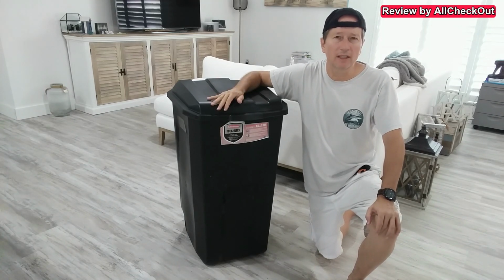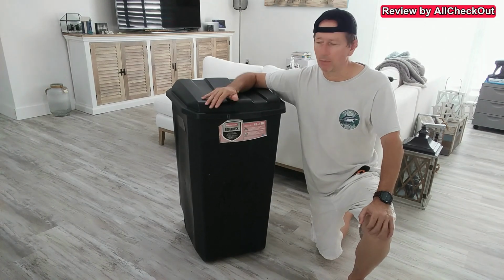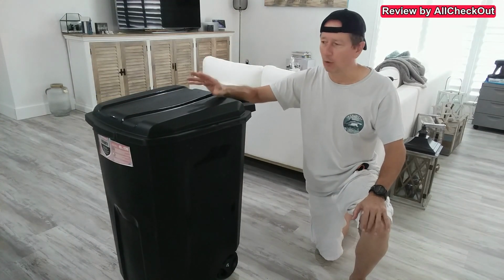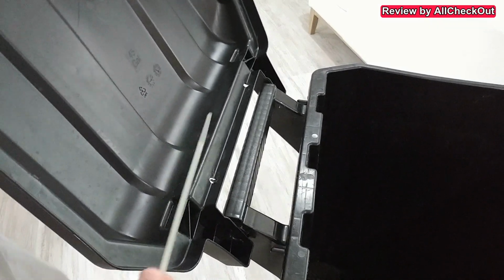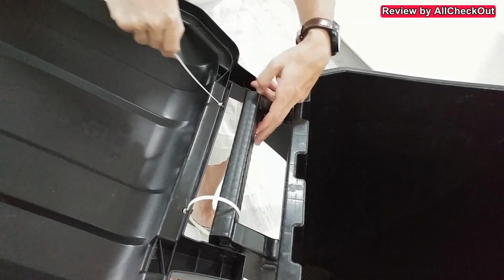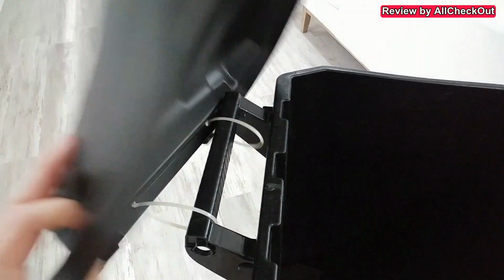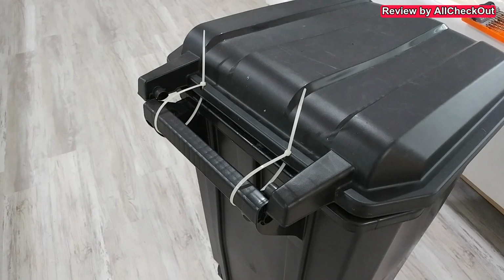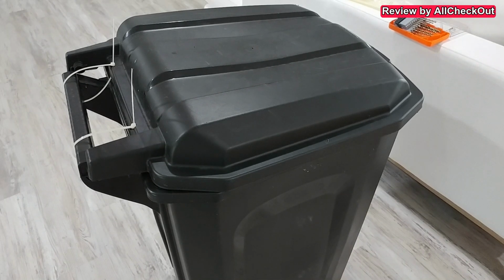Rubbermaid Roughneck 45 Gal. Black Wheeled Vented Trash Can with Lid Review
In this video, I review the Rubbermaid Roughneck 45 Gal. Wheeled Vented Trash Can with Lid. This sturdy and reliable trash can is designed to handle tough jobs around your home or business. Watch to see if this trash can is the right choice for your needs in 2024!

... and here the origianl link from Home Depot

As an Walmart Associate I earn from qualifying purchases, but using this link doesn't have any disadvantages for you.